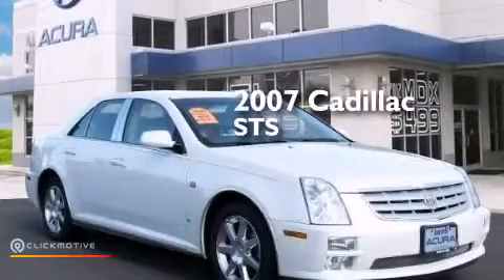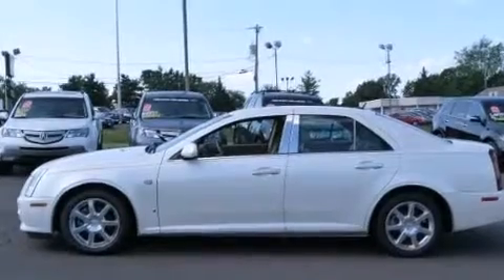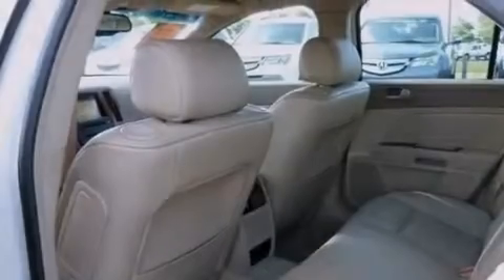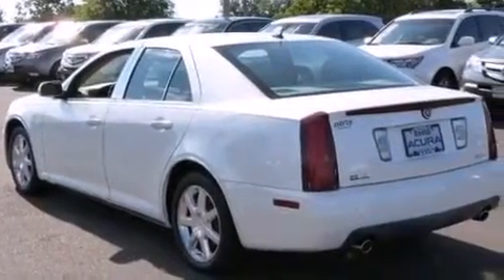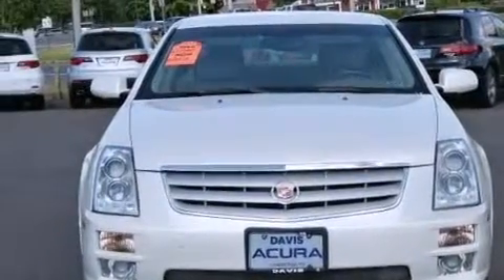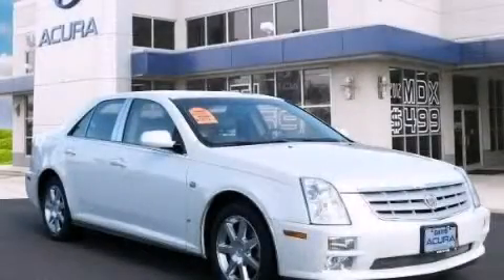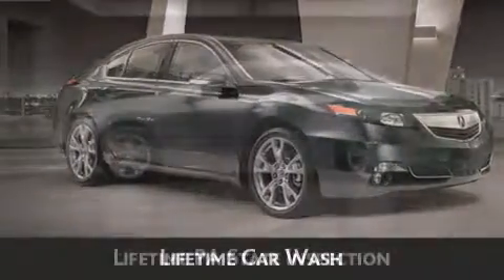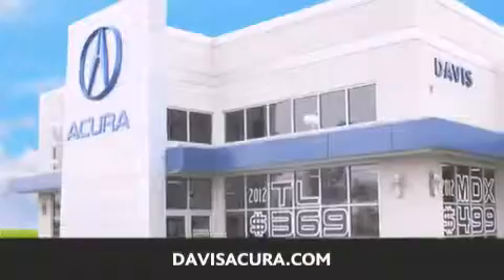Pre-Owned 2007 Cadillac STS Langhorne PA 19047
We have been honored to serve the Langhorne PA area , we promise that your experience at our dealership will exceed your expectations ! Year : 2007 Make : Cadillac Model : STS Engine : Gas V8 4.6L/279 Trans . : Automatic Exterior : Glacier White Miles : 53,746 Interior : CASHMERE/COCOA Stock : 2119216B Davis Acura 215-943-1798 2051 E Lincoln Hwy Langhorne , PA 19047